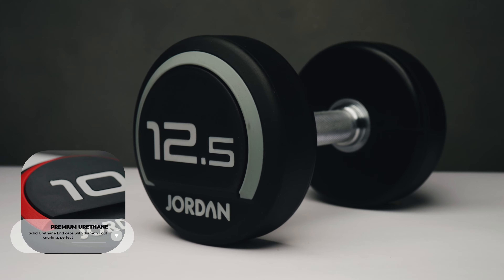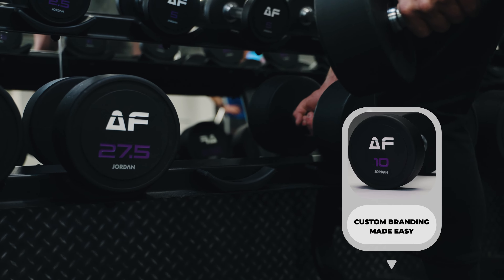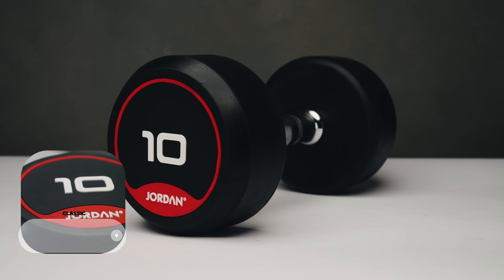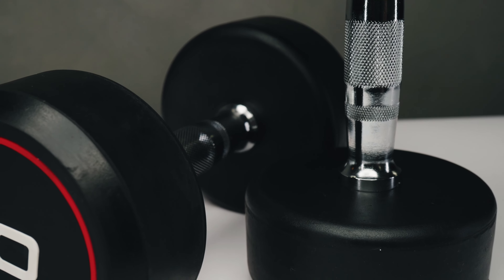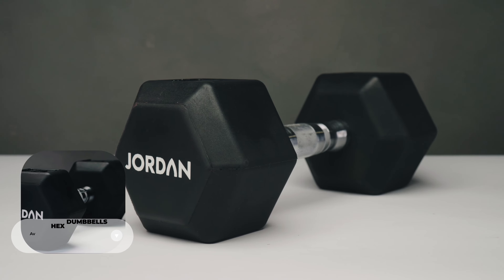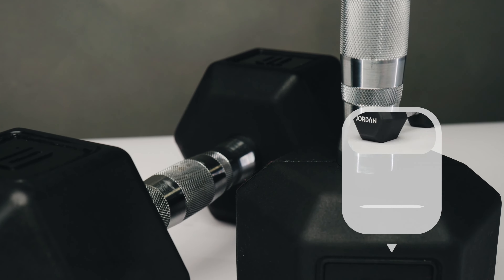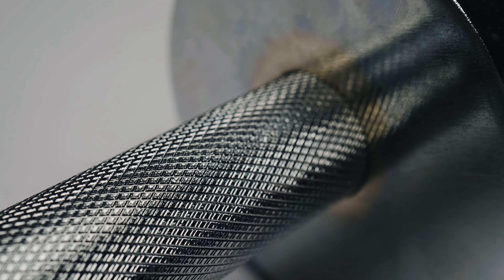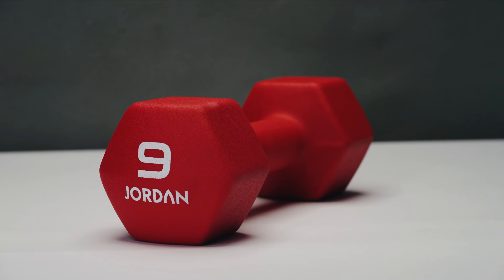Dumbbell Buying Guide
Choosing the right dumbbells be difficult. As there are all types of different styles and materials used it can be a little confusing. That's why we have come up with this easy to follow buying guide to help you make up your mind.  We delve into a little about the pros and cons of each type of dumbbell and leave it up to you to decide.

00:19 - Urethane Dumbbells
01:12 - Classic Rubber Dumbbells
01:52 - Hex Dumbbells
02:31 - Chrome Dumbbells
02:58 - Neoprene Hex Dumbbells

Of course if you need anymore help with the type of dumbbells you need then please don't hesitate to get in touch with our sales team by contacting